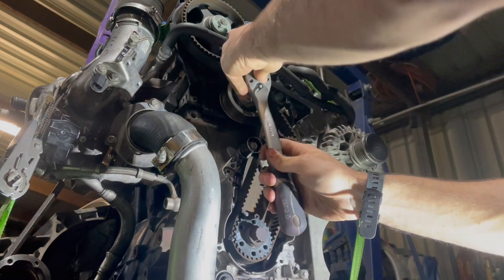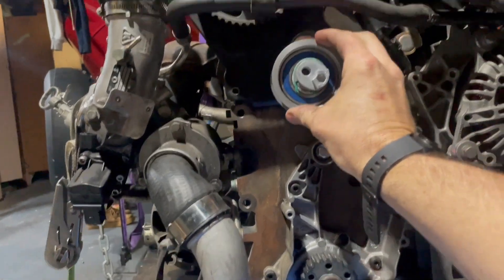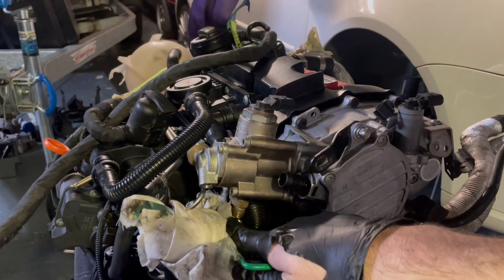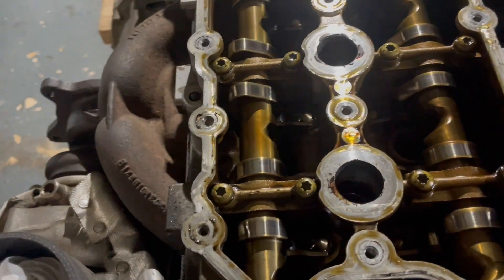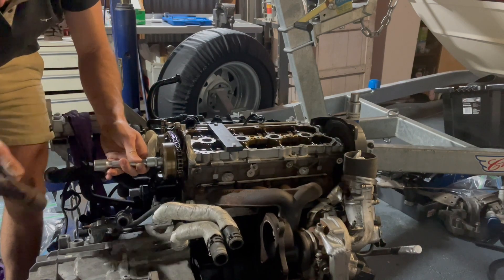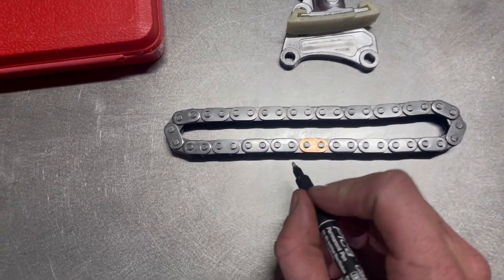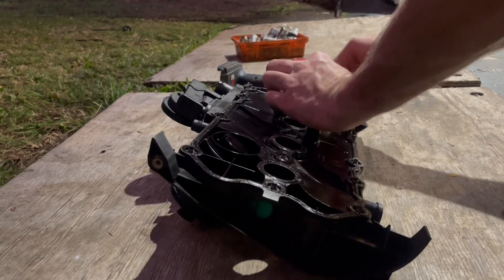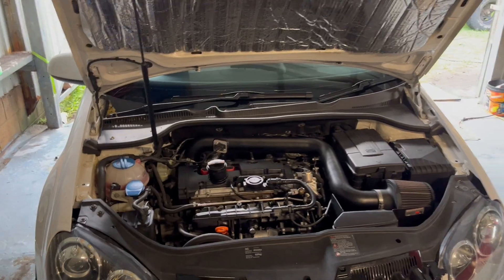[EP10] Timing Belt & Cam Chain Replacement (Rounded Off Cam Nut) - Golf GTI Mk5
In this episode I replace the timing belt, water pump, pulleys, cam chain, cam tensioner and fuel pump follower. I was unfortunate enough to round off the cam adjuster bolt and have to remove it by drilling it out with a 1/2" bit and smashing in a large an M14 triple star drive.